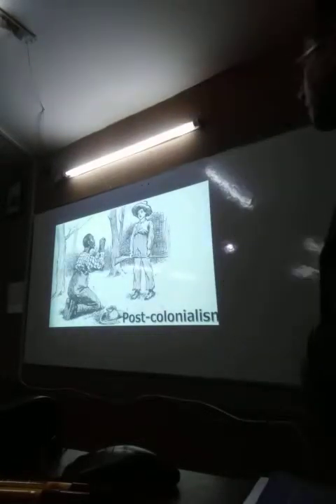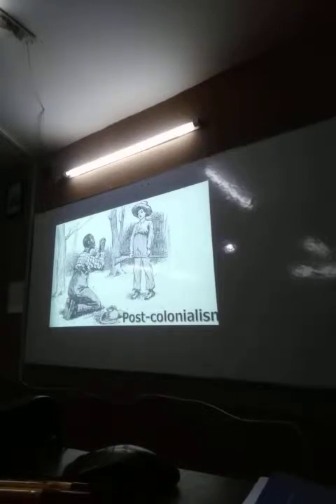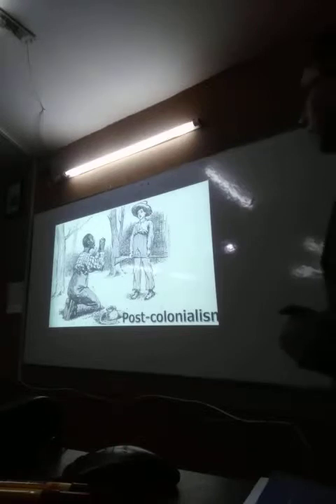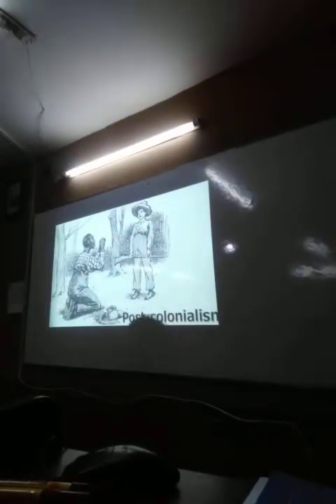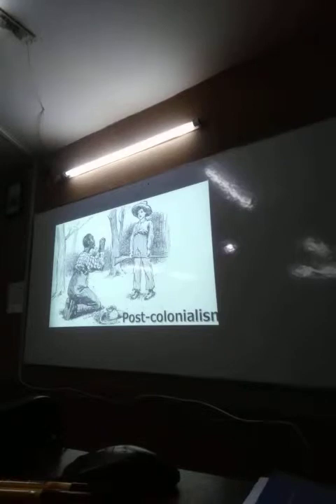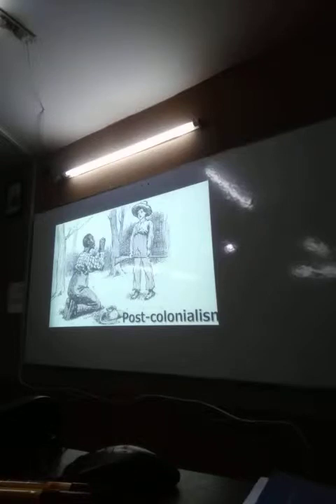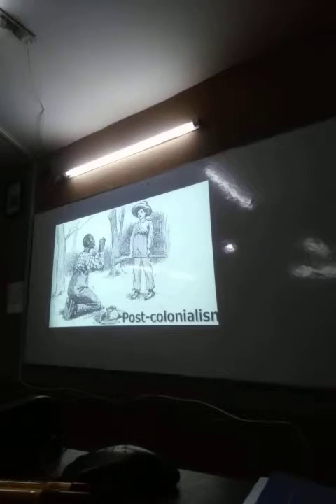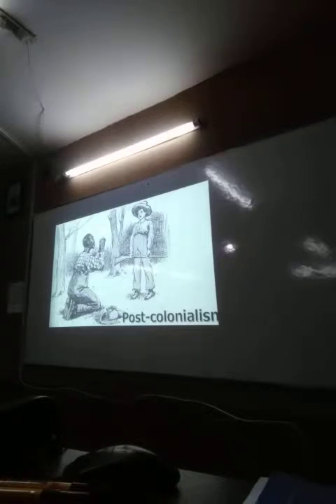Post Colonialism Part 1A । Mohammad Jashim Uddin । Northern University Bangladesh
Postcolonialism is a lens to see the western colonizers hypocritical activities and it helps the colonized people to be awaken.